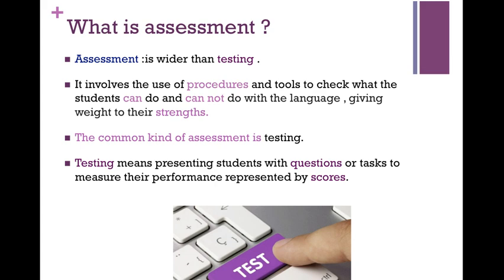Basic Assessment Concepts 1